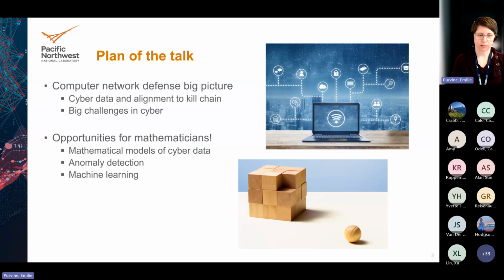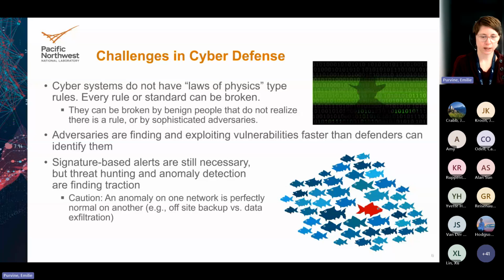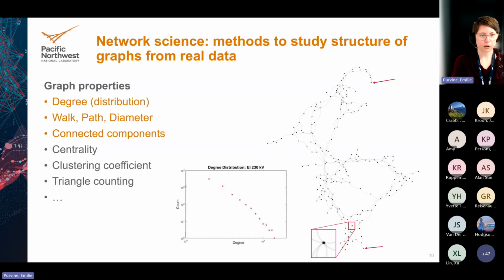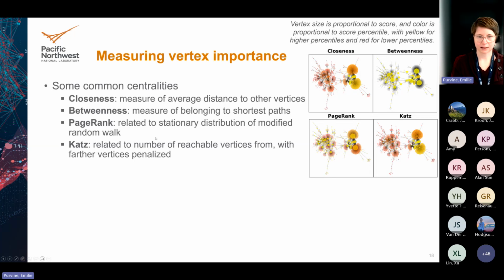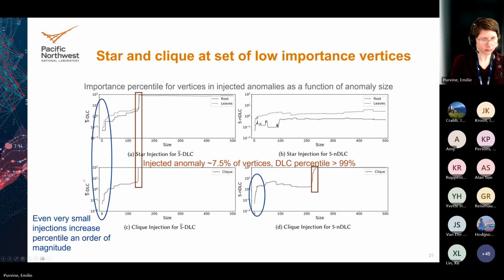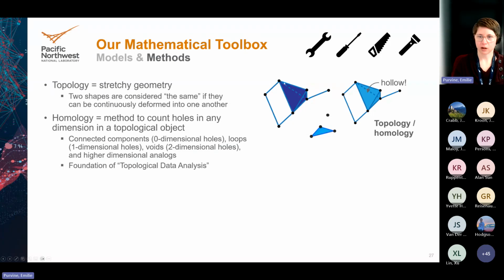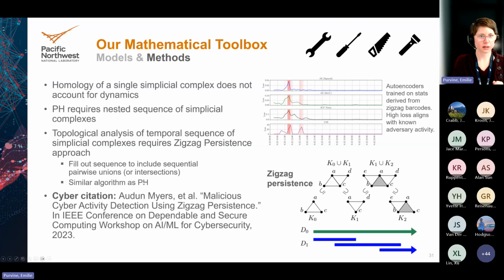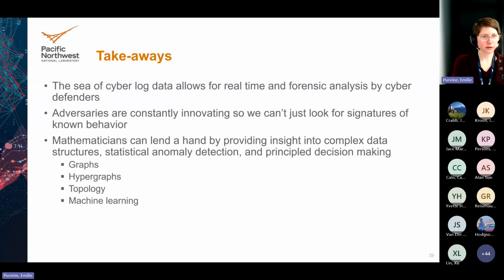Mathematics for cyber security